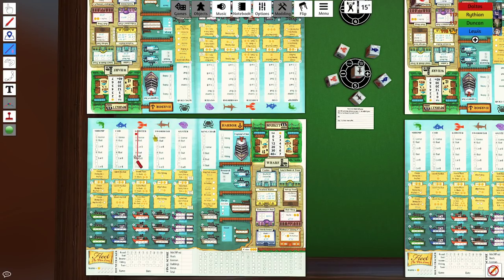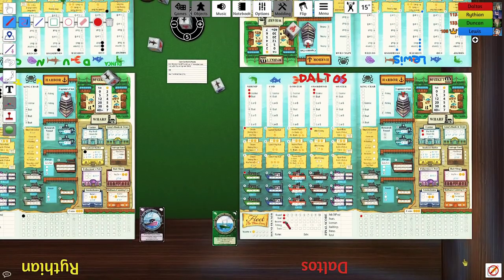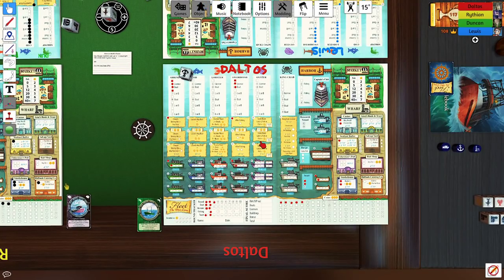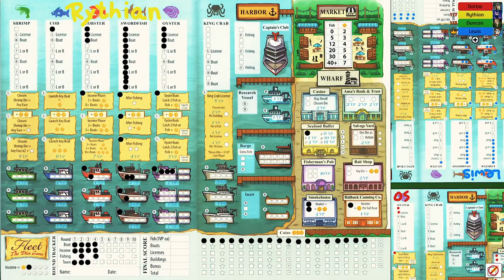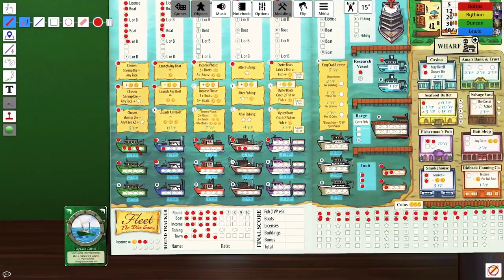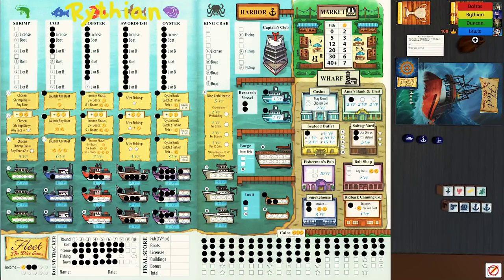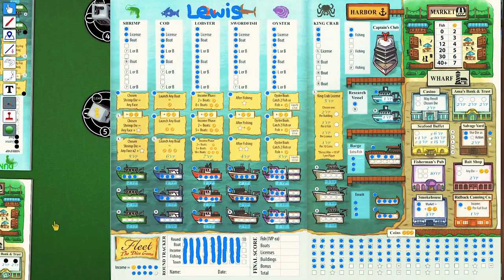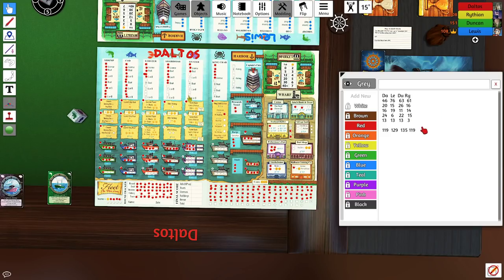ADMIRAL OF THE FLEET! | Fleet: The Dice Game | Lewis, Duncan, Daltos & Rythian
A game of Fleet: The Dice Game featuring Lewis, Duncan, Daltos & Rythian

Mailbox: The Yogscast, 4th Floor, King William House, 13 Queen Square, Bristol, BS1 4NT